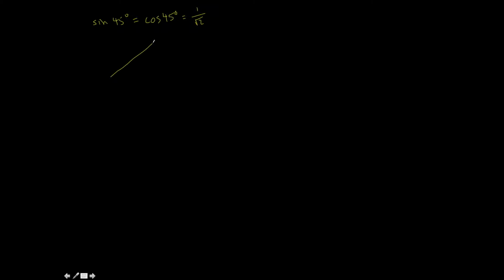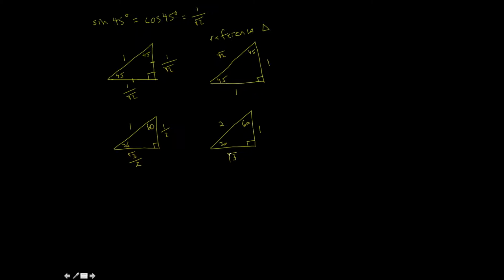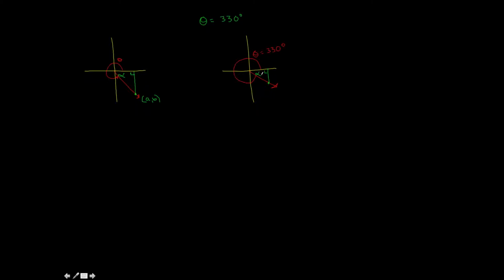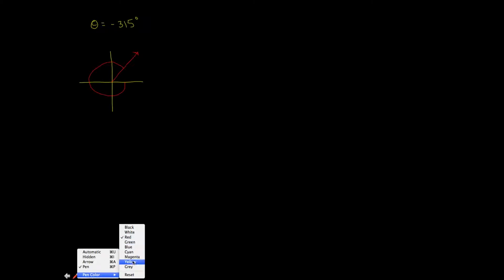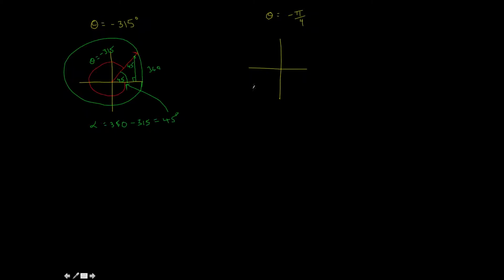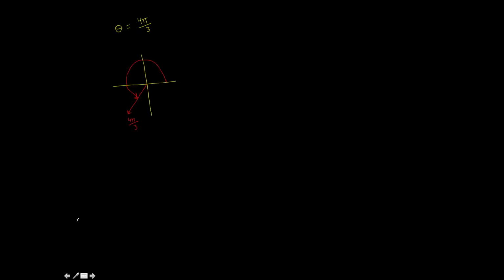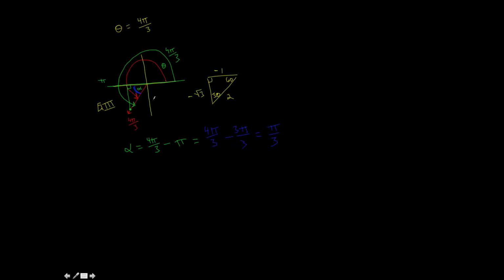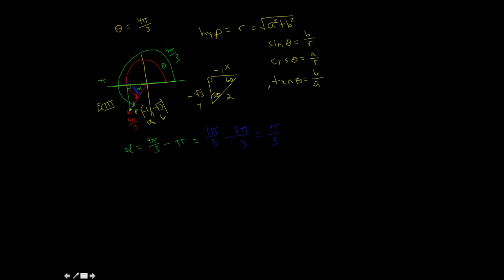MAT 1323 2 5 part 3